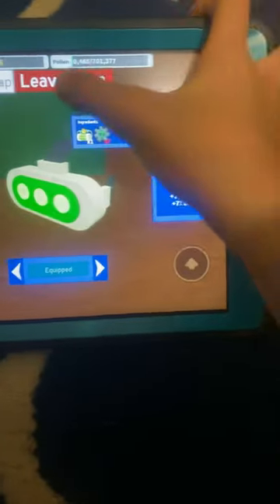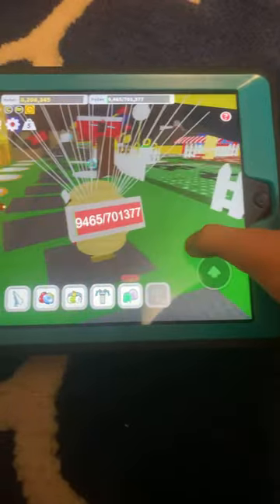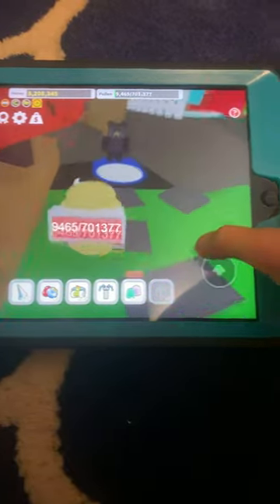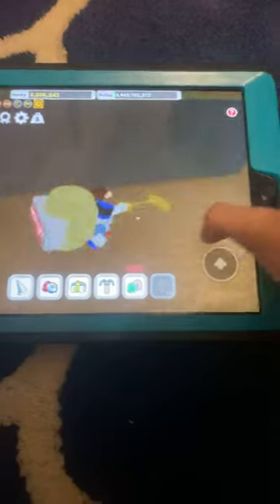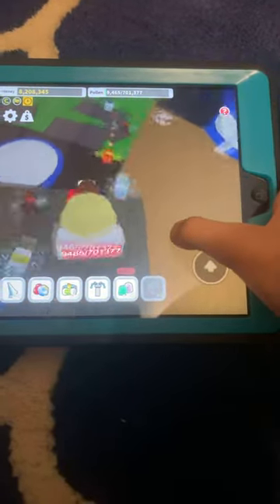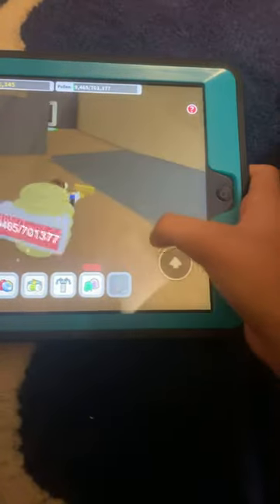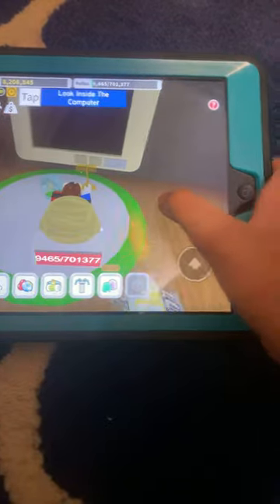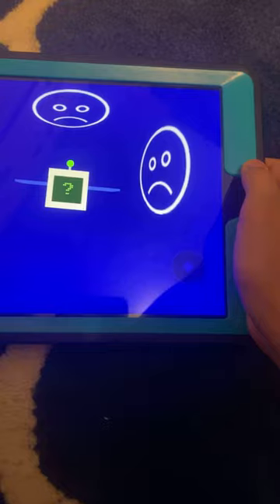A new Computer Bee and Weird Markings? (And an Invincibility Glitch)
Here are extra codes for yourself:
mocito100T
RedMarket(Have to join Bee Swarm Simulator Group)
Cubly
5MMembers(Have to join Bee Swarm Simulator Group)
BigBag
Buoyant
teespring
BeesBuzz123
Discord100K
500mil
Marshmellow
ClubConverters(Have to join Bee Swarm Simulator Group)
Sure
GumdropsForScience
WikiHonor(Invalid Code)
SecretProfileCode
ClubBean(Have to join Bee Swarm Simulator Group)